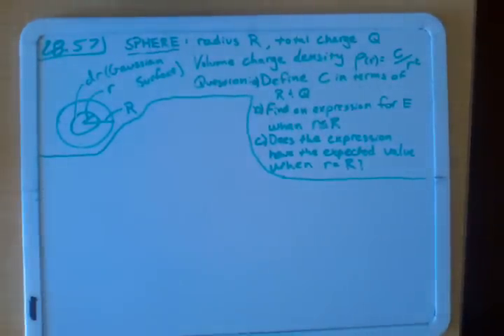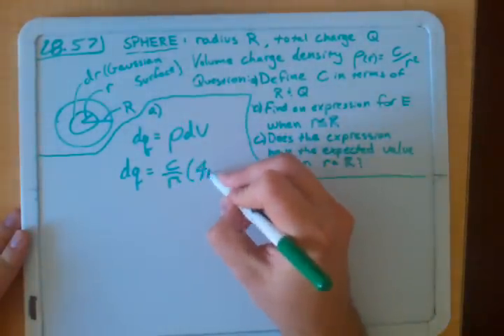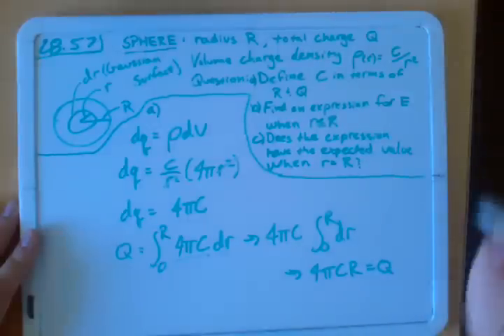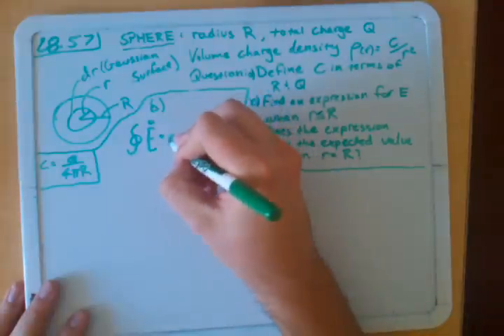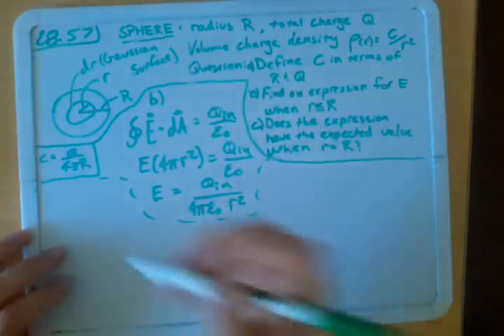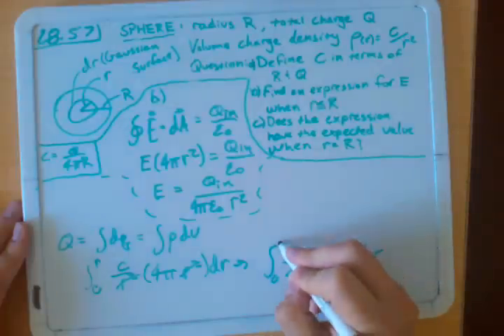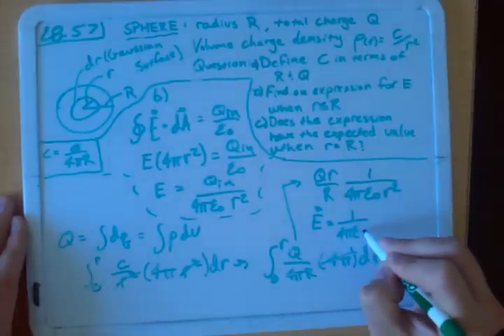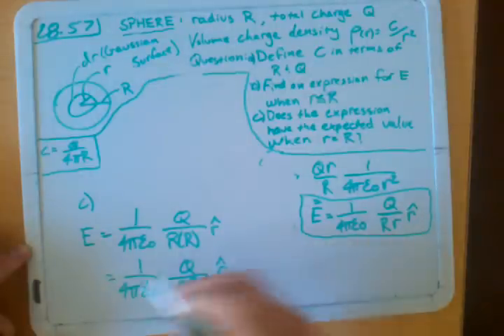Physics 133 28.57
Chapter 28 problem 57 in Physics for Scientists and Engineers: A Strategic Approach Ed. 2